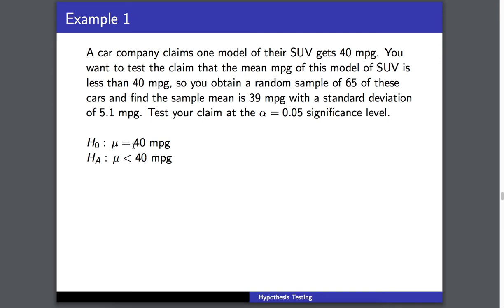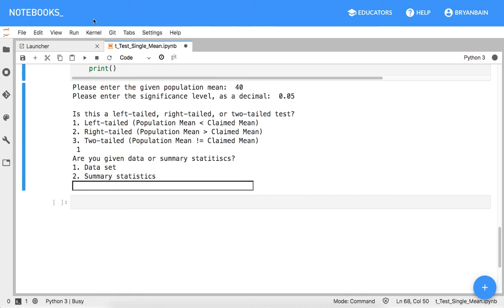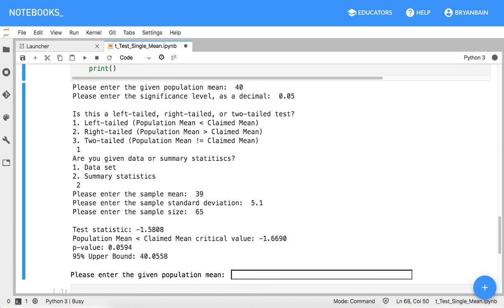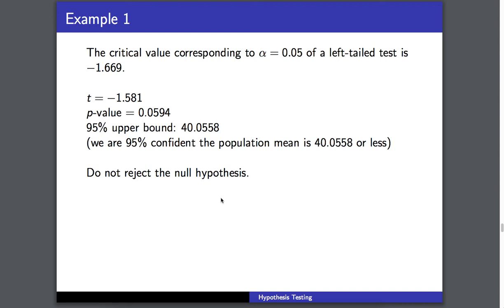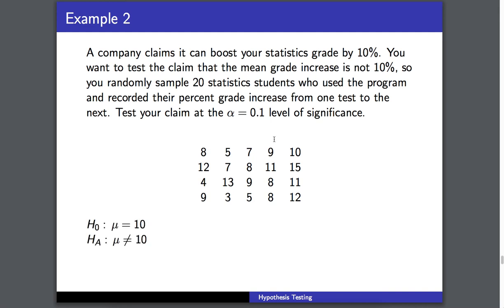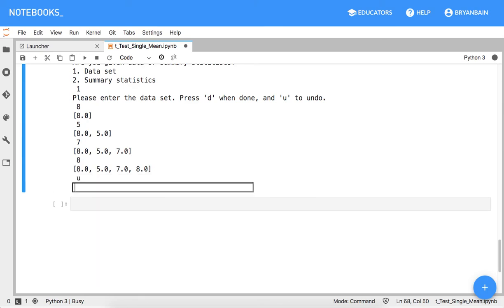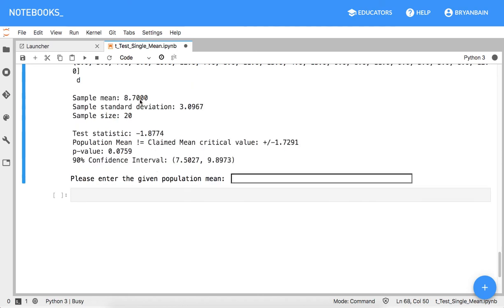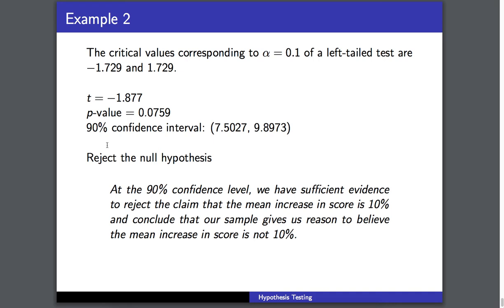Hypothesis Testing Single Mean (part 2)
Hypothesis testing of a single mean using Student's t test.

The code below has been updated to print the dataset after the user types 'u' to undo the last entry.